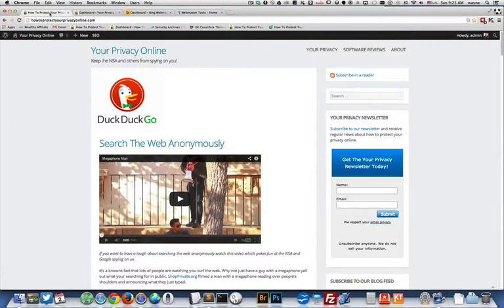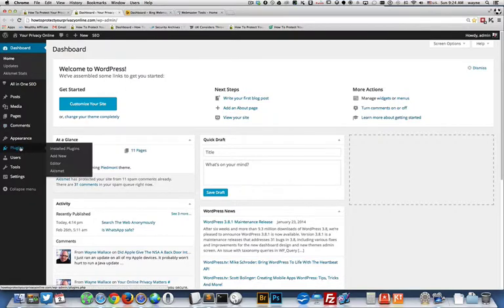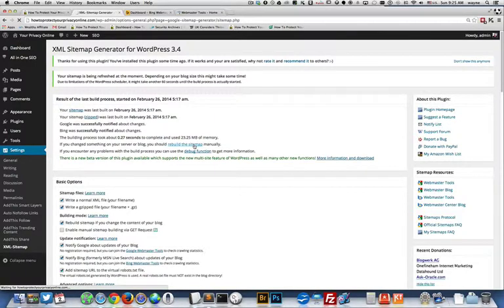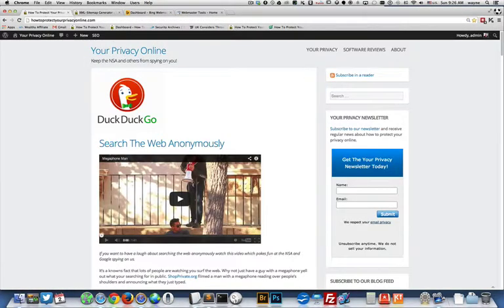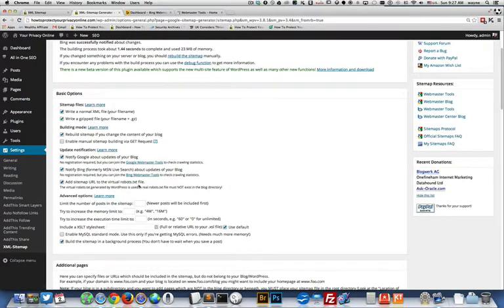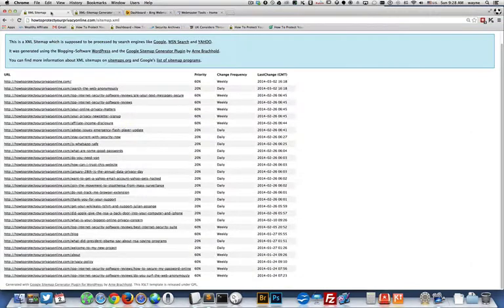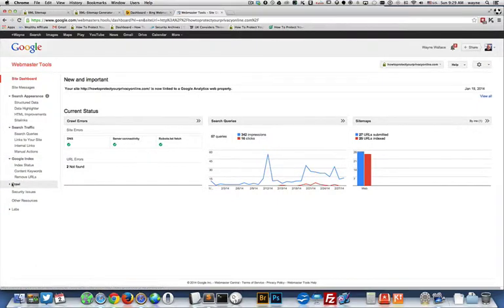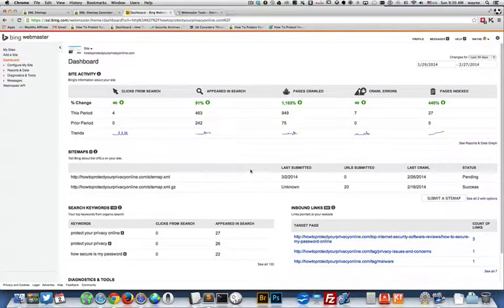How to create and submit a website sitemap index to google search engine